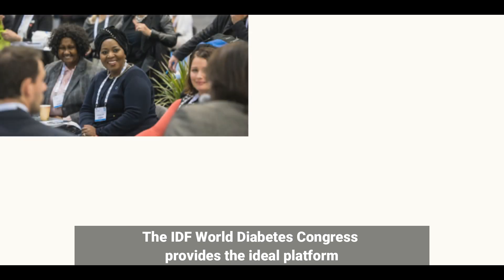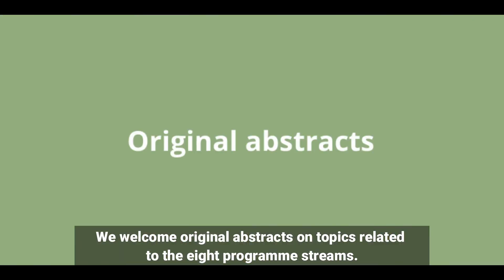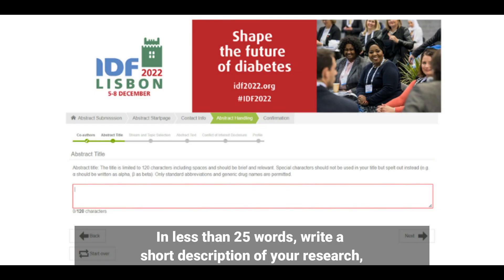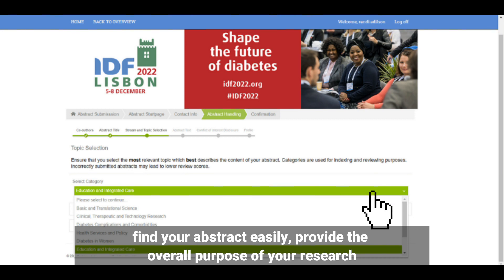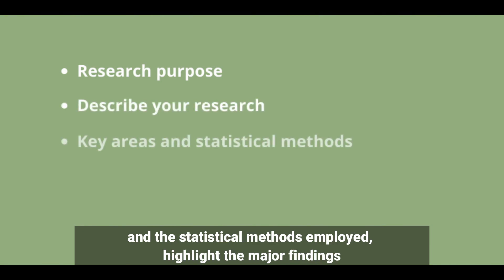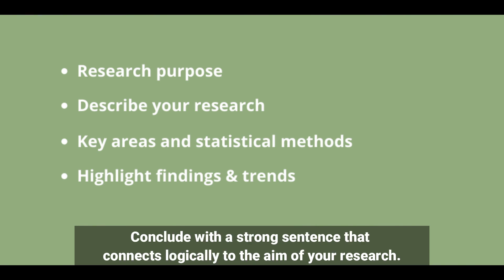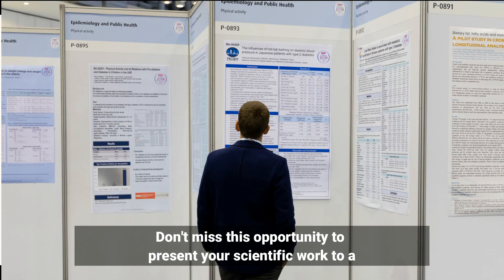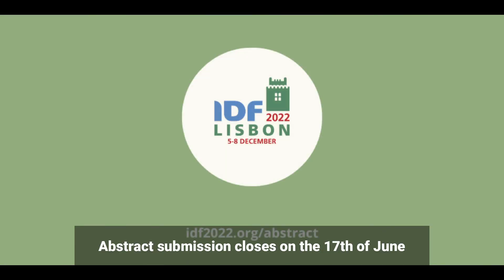Share your scientific work at the IDF World Diabetes Congress 2022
The IDF World Diabetes Congress - 5-8 December 2022 - provides an ideal platform to present and communicate data and key findings from ongoing research projects and clinical trials.
Don't miss this opportunity to present your scientific work to a global audience of diabetes professionals. A number of abstracts will be selected for oral presentation in Lisbon, which will feature innovative onsite e-poster terminals and daily digital poster presentations.